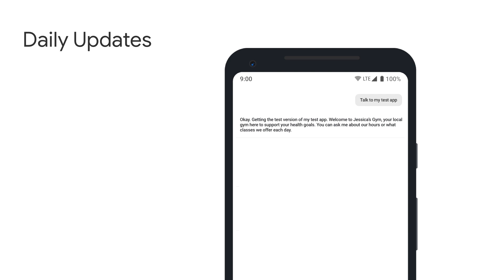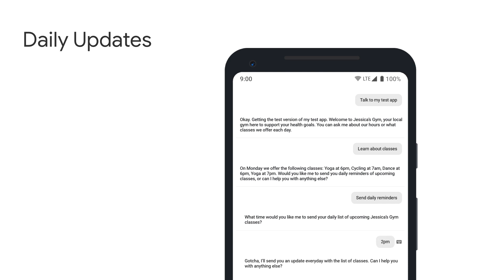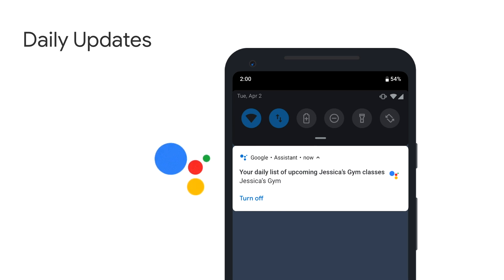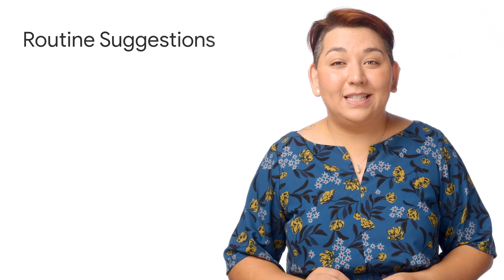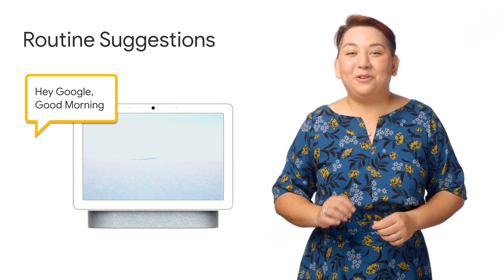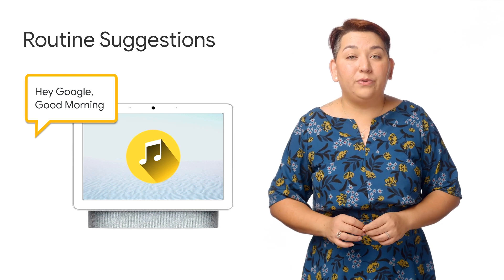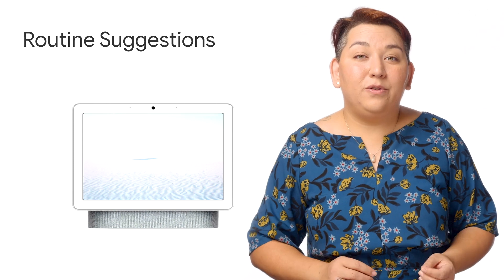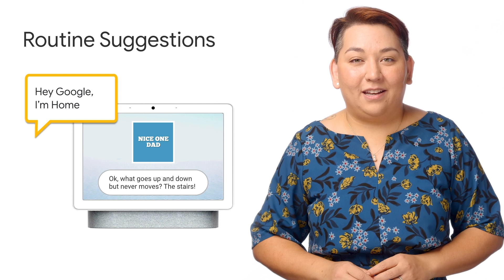[DEPRECATING] User engagement for the Google Assistant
*** Conversational Actions will be deprecated on June 13, 2023. ***

One way to measure an Action success is measuring how effective the Action is at bringing users back. Watch now and find out the several features you can use that give users pass back to your Action with our Google Assistant Developer Advocate, Jessica Dene Earley-Cha.